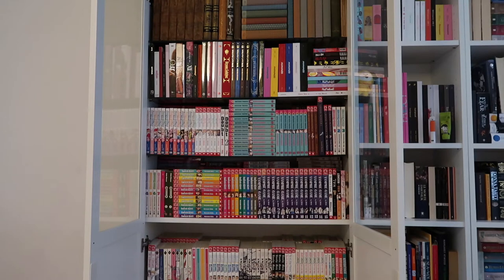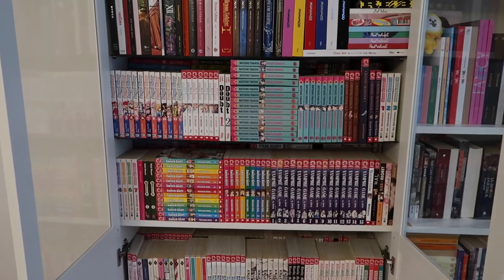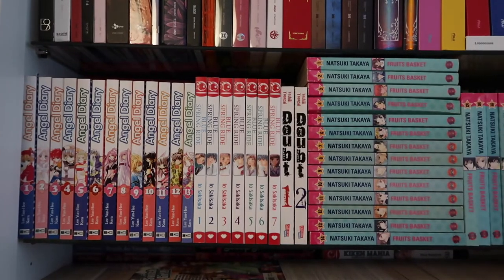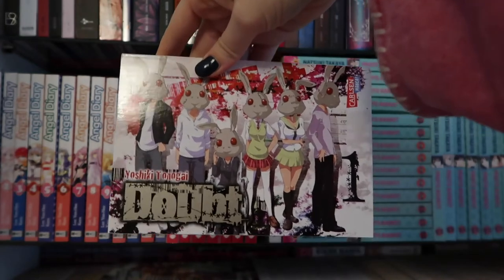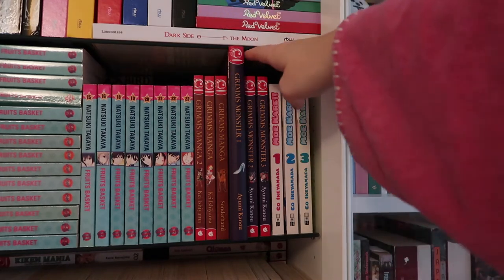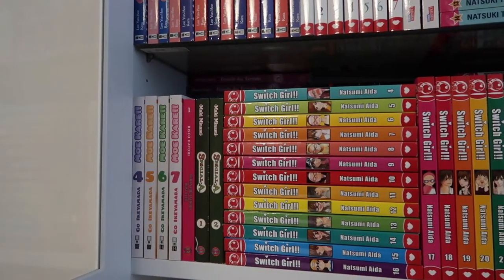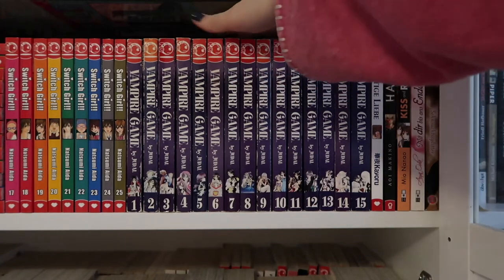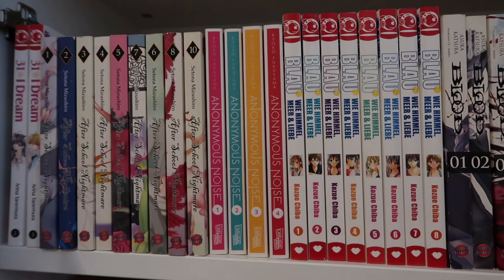Bookshelf Tour | My Graphic Novels/Mangas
So as a first on my channel I decided to share (some) of my graphic novel collection

My Wishlist